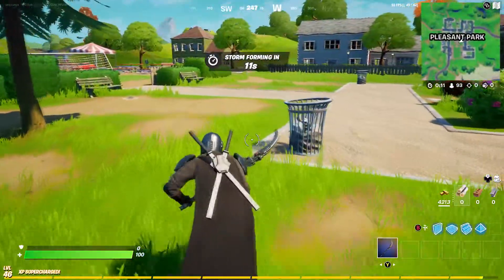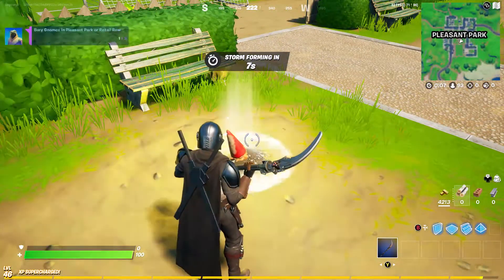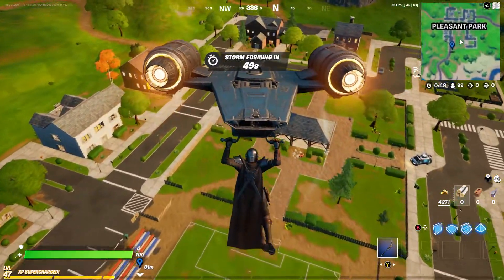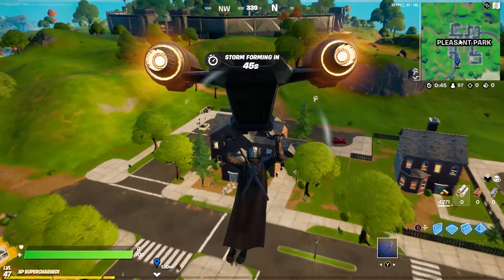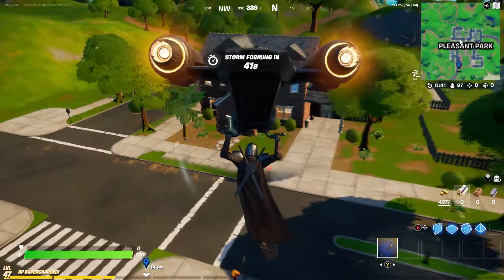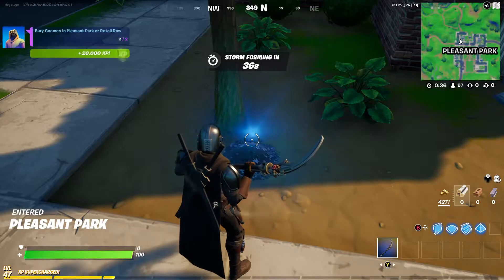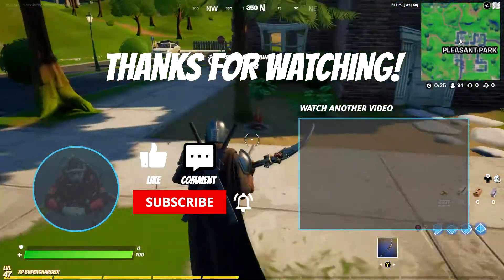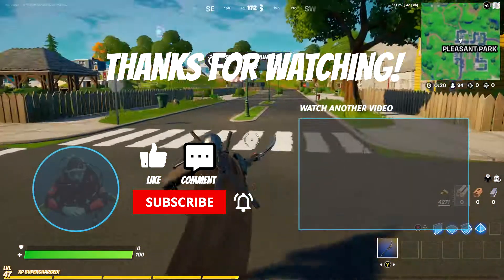BURY GNOMES - RETAIL ROW AND PLEASANT PART - FORTNITE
FOLLOW MTLGOLD_TTV ON TWITCH